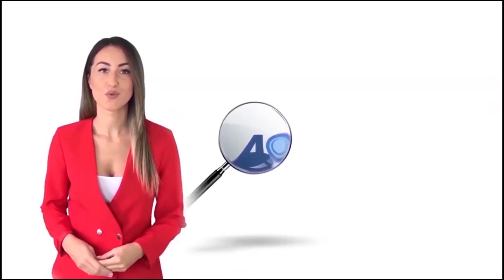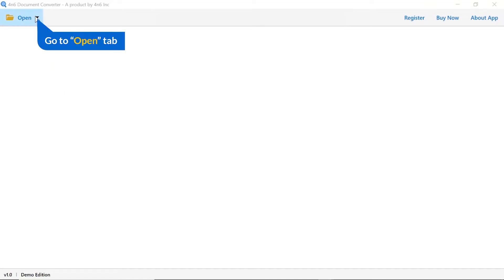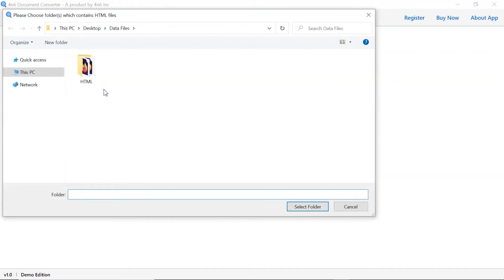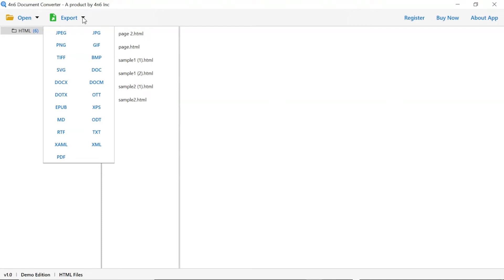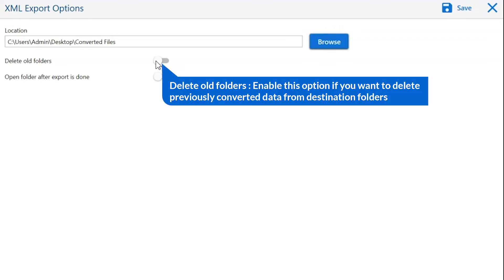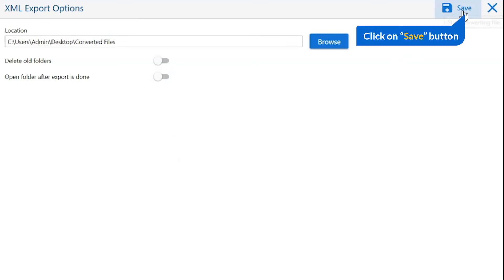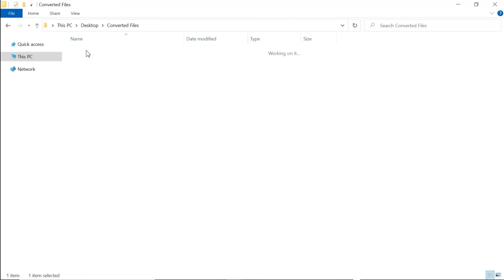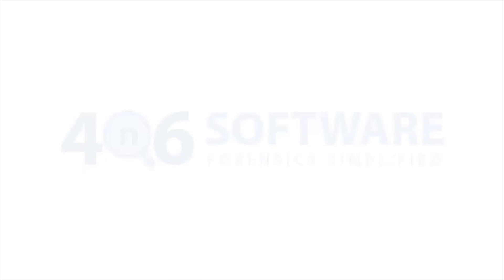How to Convert HTML Files to XML File format in Few Clicks ?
Are you trying to convert your HTML files to XML format? If yes, then your search ends here in this video tutorial we are solving the above query step by step. Please watch the complete video for in-depth information.
The utility is capable to convert HTML files into various formats like DOC, PDF, XML, XPS, TIFF, JPEG, PNG, and others with 100% accuracy. The tool provides the dual-mode to convert your HTML file select file and select folder option.
During the conversion of HTML, files software maintains the quality of images and other formatting of the HTML pages.
There is no requirement to install any other software while having this application, this software itself is self-efficient. The tool works with every version of Microsoft Windows.

How to HTML to XML format?

Users have to follow the below steps to convert your HTML files

1.       Firstly Install and lunch the software on your system.
2.       Click on the open button and select the HTML option
3.       Choose the export option.
4.       Select XML as your saving option.
5.       Select the destination path of converted files
6.       Press on save button to start the conversion process

The tool converts only 2 items per folder in the demo edition. if you want unlimited conversion, please purchase the software for unlimited conversion.